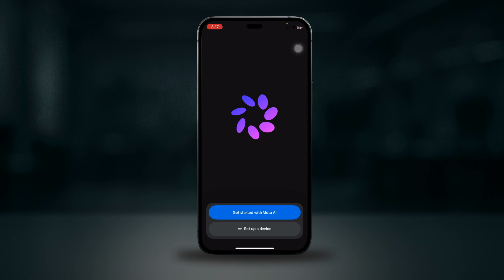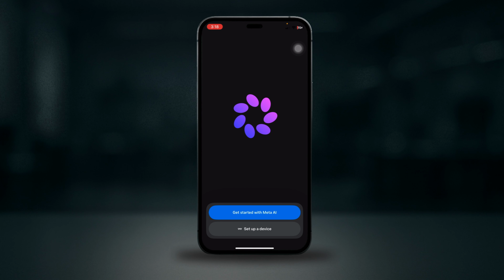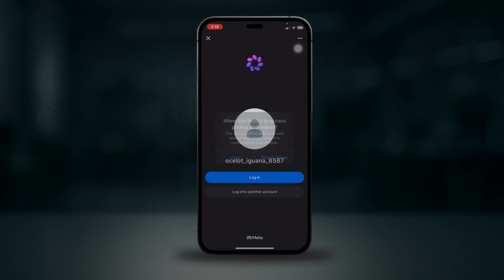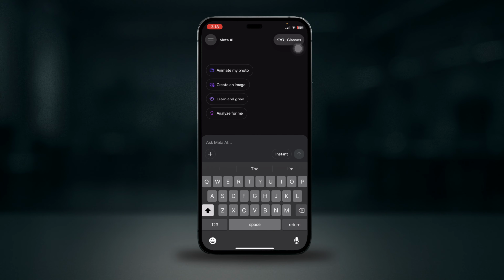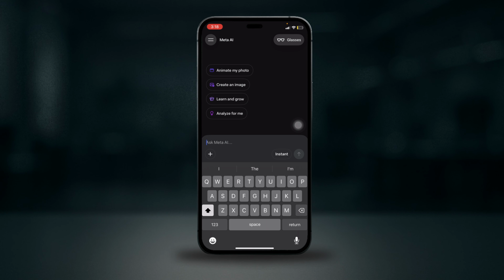How to Login to Meta AI App | Sign In Guide for Beginners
Want to log in to Meta AI? This quick tutorial shows how to access and sign in to the Meta AI inside supported apps like WhatsApp, Instagram, and Messenger on Android and iPhone.

Meta AI doesn’t always require a separate login—it uses your existing Meta account. Follow these simple steps to get started.

Timestamps:
0:00 Intro
0:05 Open WhatsApp / Instagram / Messenger
0:10 Check Meta AI Availability
0:15 Sign In with Meta Account
0:20 Accept Permissions
0:25 Start Chat with Meta AI
0:35 Fix Login Issues
0:40 Outro

What you’ll learn:

How Meta AI login works
Using Meta account for access
Where to find Meta AI in apps
Fixing login or access issues
Starting your first AI chat

Tip: If Meta AI doesn’t show up, update your app to the latest version or check if it’s available in your region.